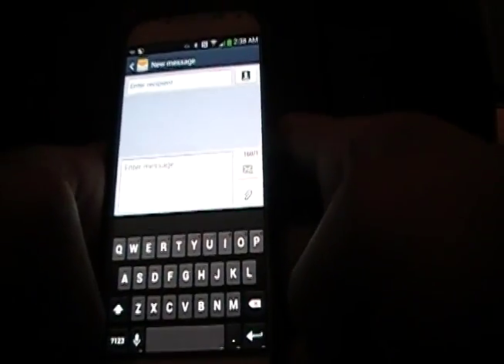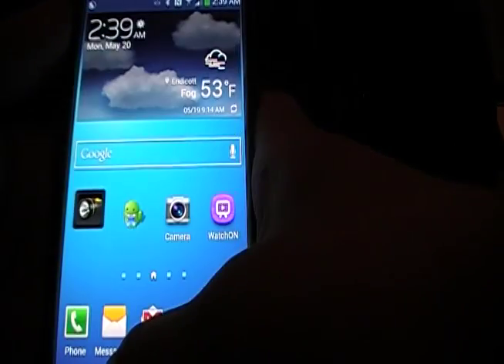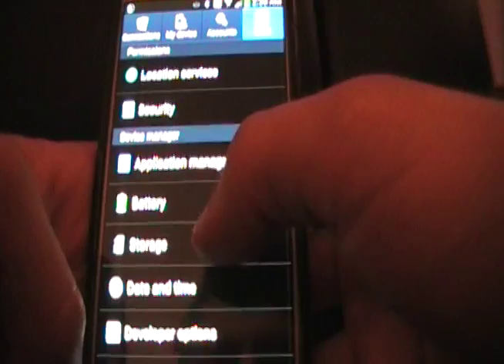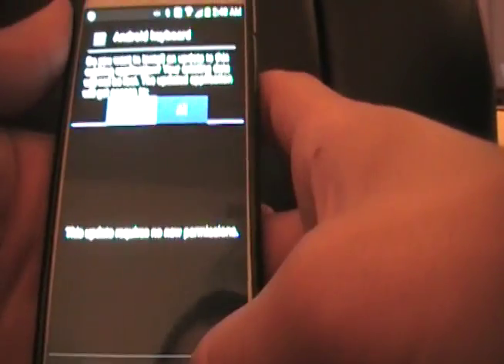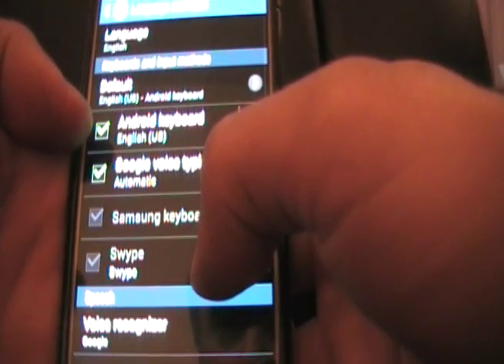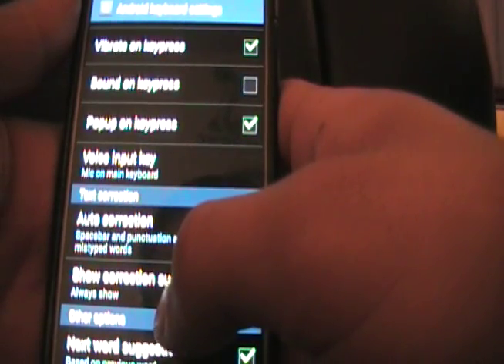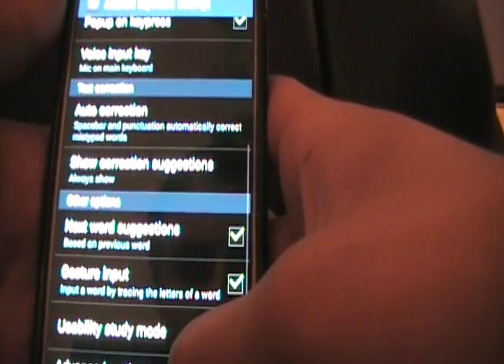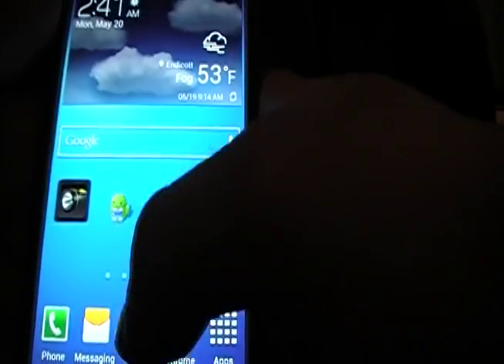How to add AOSP keyboard to the Galaxy S4